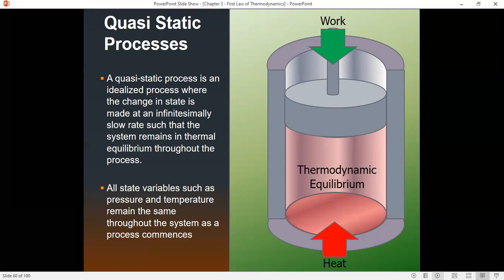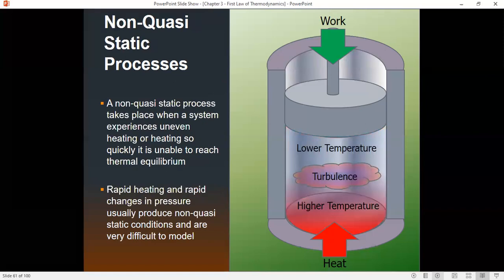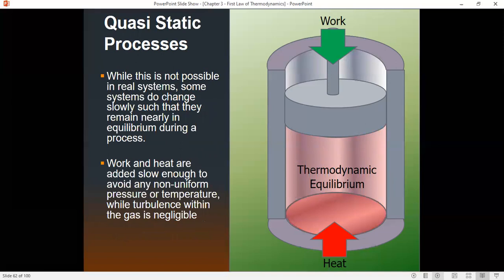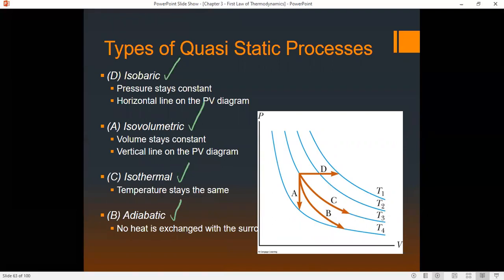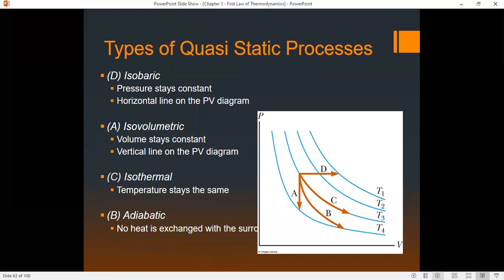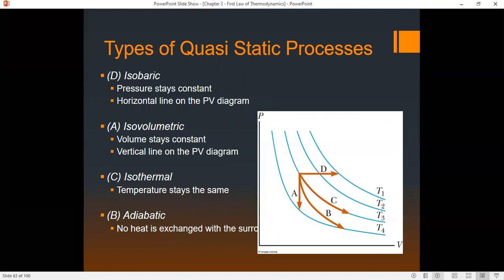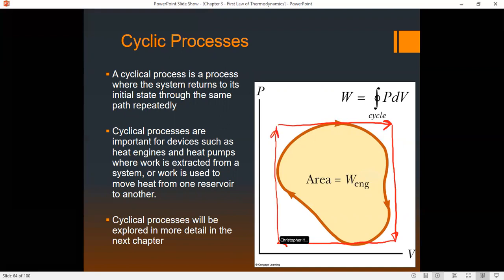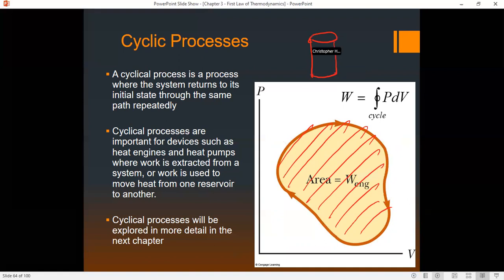PHYS 131/141 Vol 2 Chap 3 Sec 4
Thermodynamic Processes